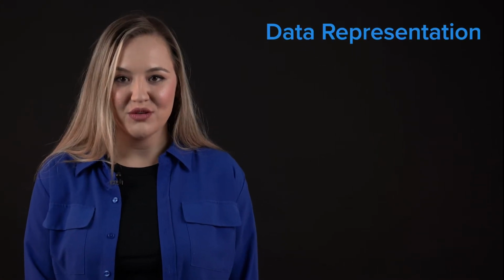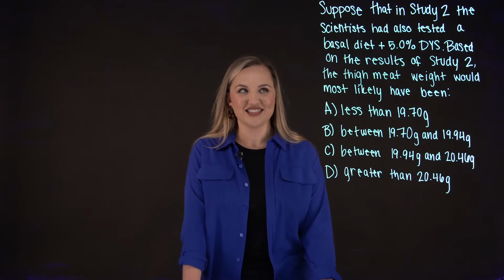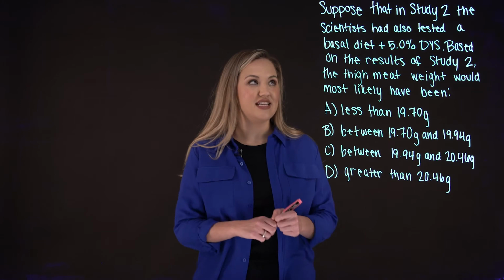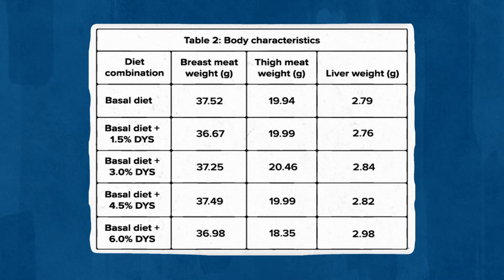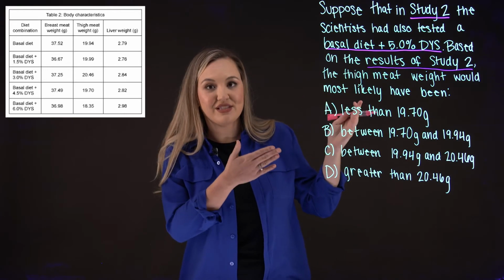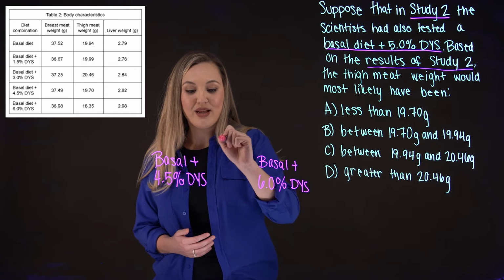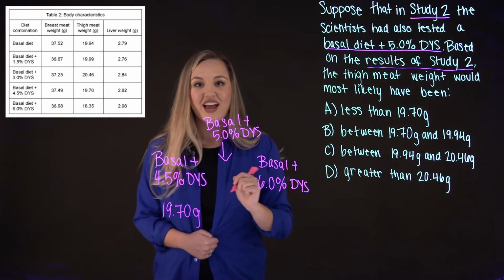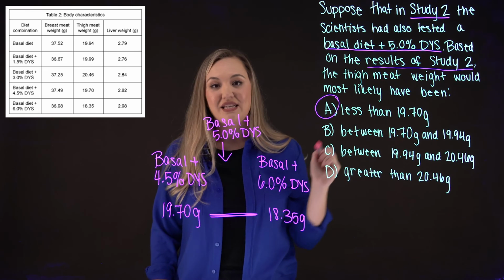Lightboard Lessons: ACT® Science Research Summaries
Paxton, a content specialist for UWorld College Prep , shows you how to approach and solve certain Research Summaries passages you will find on the ACT® science section. Use these helpful tips to help you improve your score on exam day.

Learn more about UWorld College Prep and our ACT and SAT products and start prepping today!

𝗗𝗶𝗱 𝘆𝗼𝘂 𝗸𝗻𝗼𝘄 𝘄𝗲 𝗮𝗹𝘀𝗼 𝗵𝗮𝘃𝗲 𝗮 𝗯𝗹𝗼𝗴 𝗳𝗼𝗿 𝗮𝗹𝗹 𝘁𝗵𝗶𝗻𝗴𝘀 𝗔𝗖𝗧® 𝗮𝗻𝗱 𝗦𝗔𝗧®? 𝗖𝗵𝗲𝗰𝗸 𝗶𝘁 𝗼𝘂𝘁 𝗵𝗲𝗿𝗲

ACT® is a registered trademark of ACT, Inc., which was not involved in the production of, and does not endorse, this product.